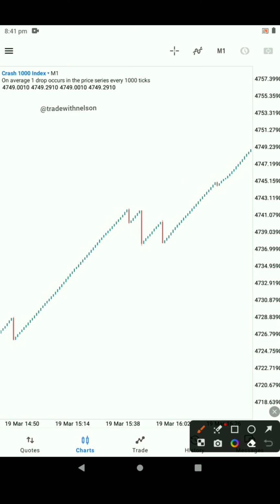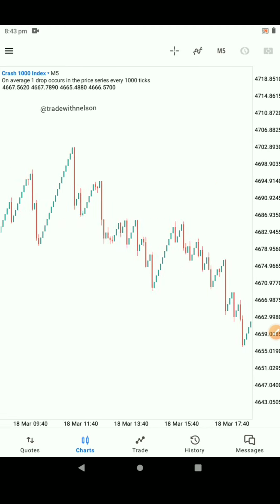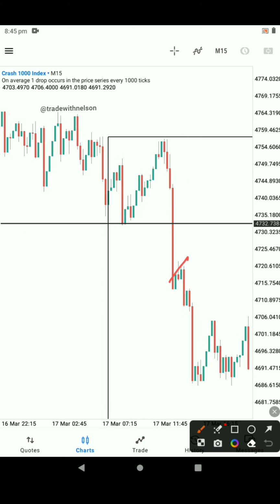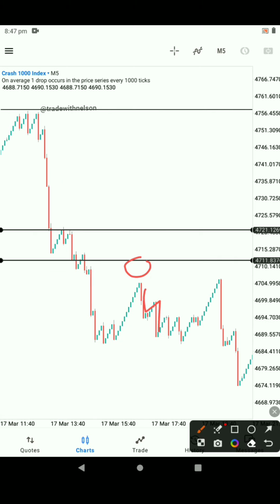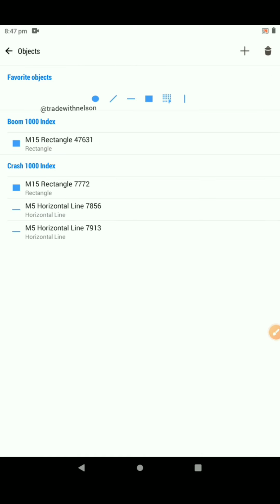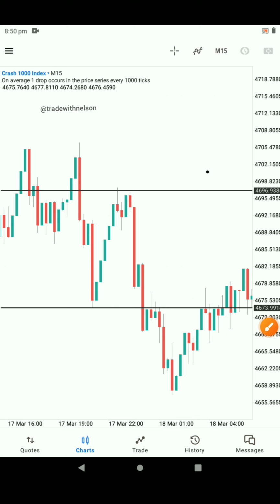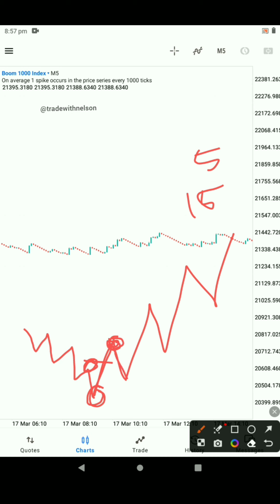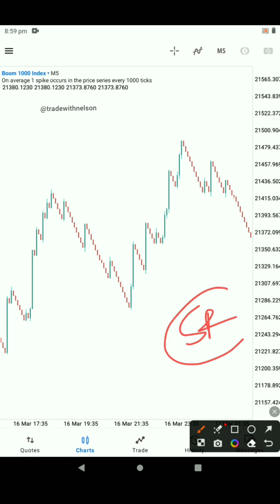How To Trade Boom and Crash Using PRICE ACTION No Indicator Only Price Action Simplified TUTORIAL